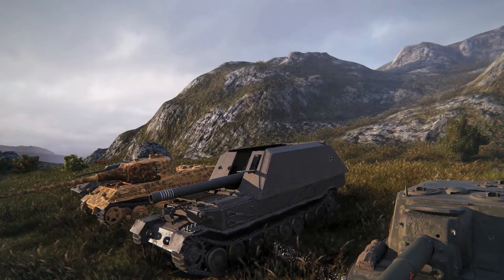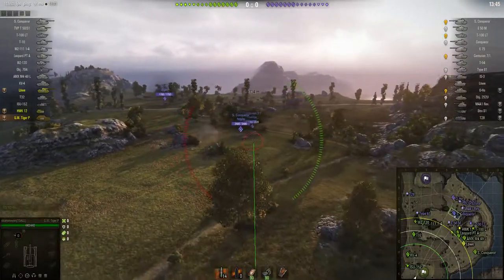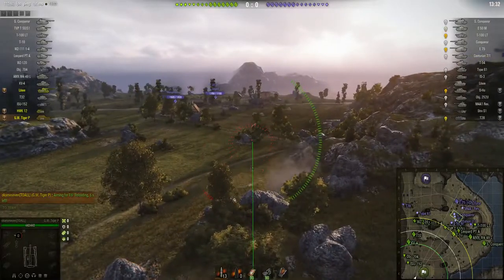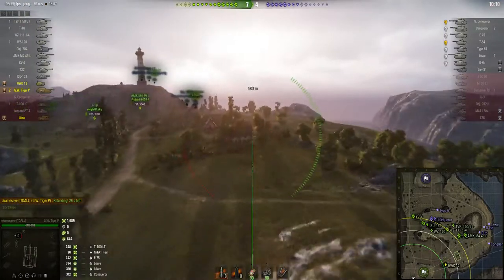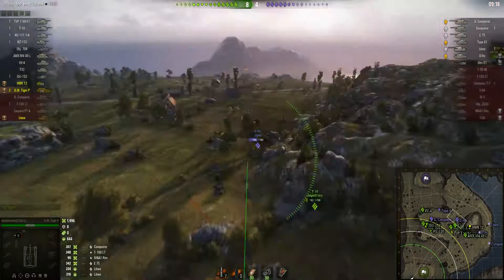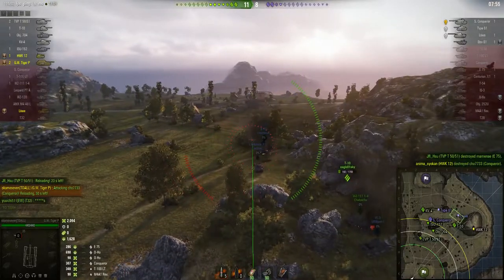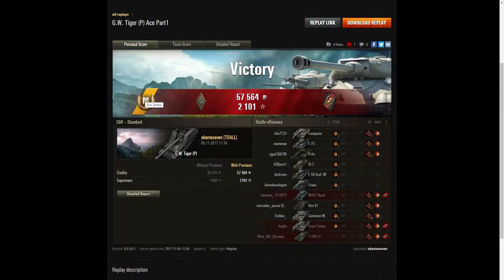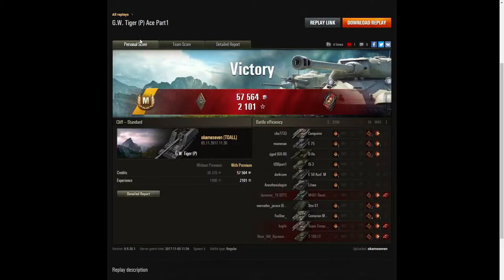GW Tiger (P) Ace Tanker & Bombardier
This replay is from 5 November 2017 on Cliff. The player, okameseven in the GW Tiger (P) was awarded an Ace Tanker and Bombardier.